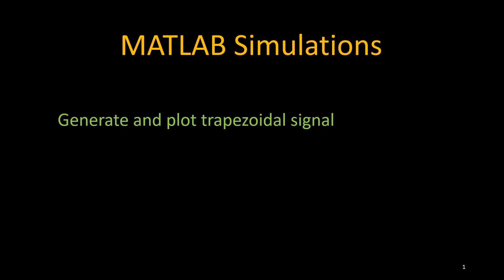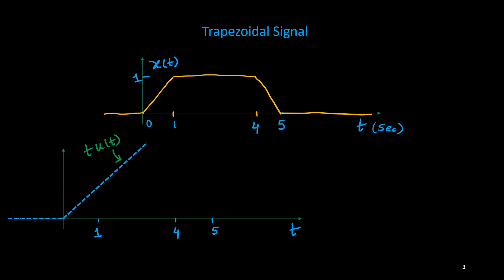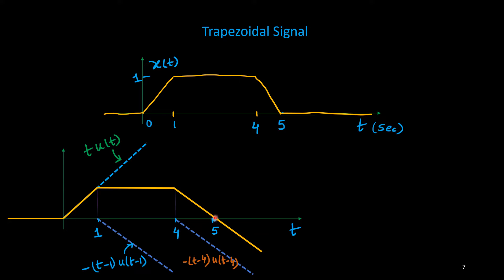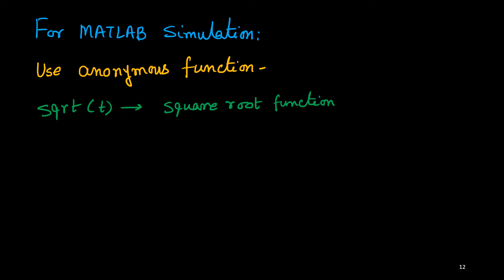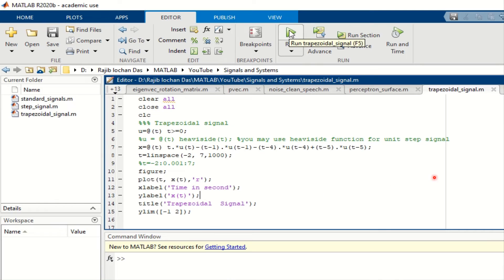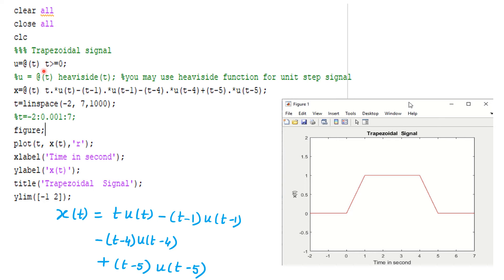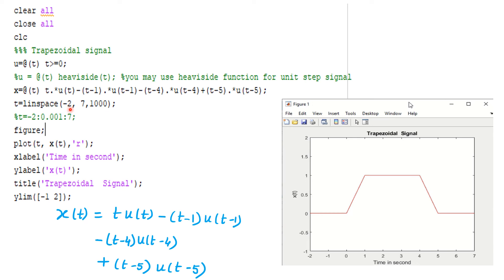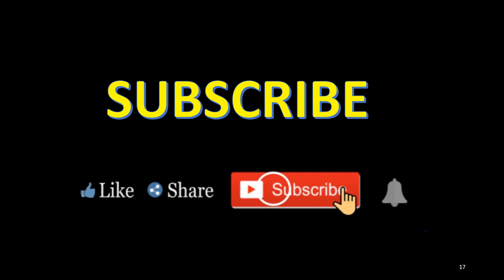MATLAB implementation of Trapezoidal signal | Trapezoidal waveform in MATLAB | Signals in MATLAB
In this video, the simple MATLAB code is discussed to implement Trapezoidal Signal in MATLAB.
You may follow the below mentioned video to generate basic (standard) signals like unit step, ramp, parabolic, sinusoidal and damped sinusoidal signals in MATLAB:

Chapters:
0:00 Introduction
0:34 Decomposition of trapezoidal signal in terms of unit step and ramp signals
3:32How to use anonymous function in MATAB
4:50 Simulation result of the MATLAB code
5:45 Discussion on the MATLAB code
9:00 Appeal for subscription